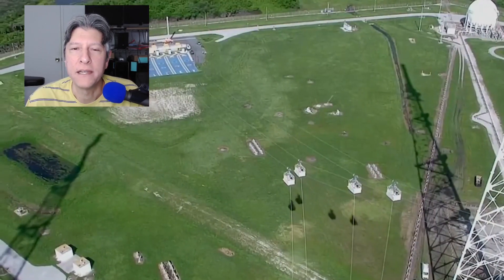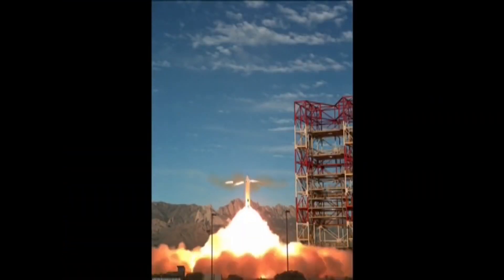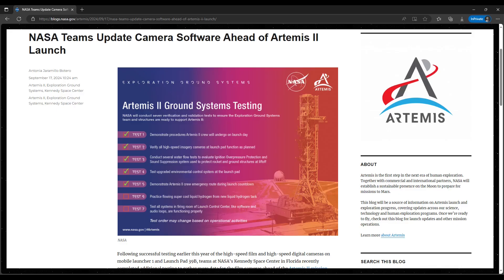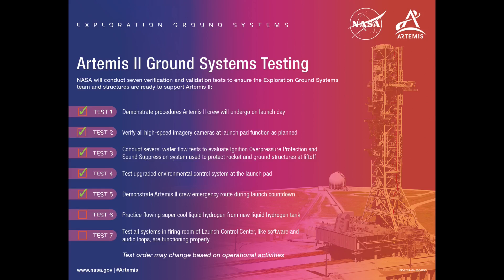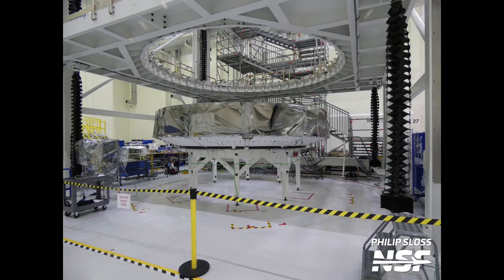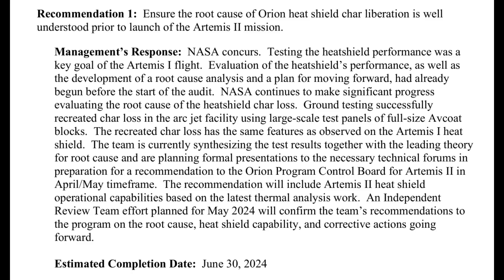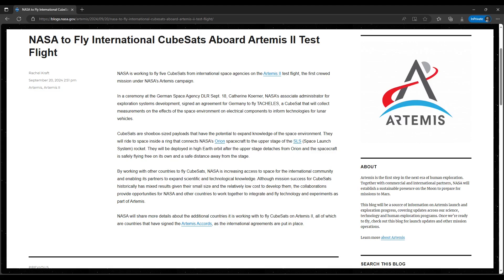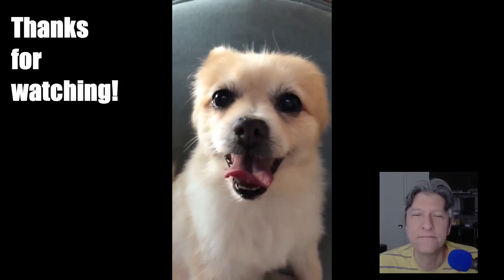Waiting for Artemis II Orion heatshield decision, Starship sidetracked by regulations power play?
As more of the Space Launch System rocket for Artemis II stands around or lies around the Kennedy Space Center in Florida, the wait for a decision by NASA leadership on Orion base heatshield options continues.  While we're waiting and that continues, we're getting some reminders that the NASA and private industry workforce continues to develop and build hardware for subsequent flights.

In this video, I'll go over some test hardware that is helping to certify the rest of the Orion spacecraft to fly its first crew on Artemis II and the status of ground hardware validation testing, which is wrapping up to be ready to stack SLS when there's a decision.

There's also some overt politics and a power play between SpaceX and U.S. federal regulators that is escalating; in the video, I continue to wonder if regulatory compliance will be another obstacle for Starship lunar lander development for Artemis III.

00:00 Intro
01:14 Orion environment test article to finish crew-rating abort certifications
04:26 Exploration Ground Systems validation testing expected to wrap up soon
07:42 Artemis III Orion crew module adapter ahead of Service Module mate
09:42 A look at the big picture, starting with Artemis II
13:56 Artemis III big picture
15:38 Thanks for watching!